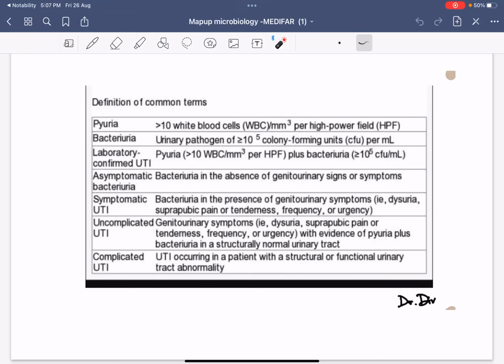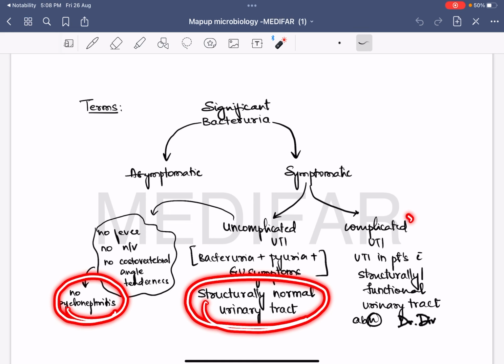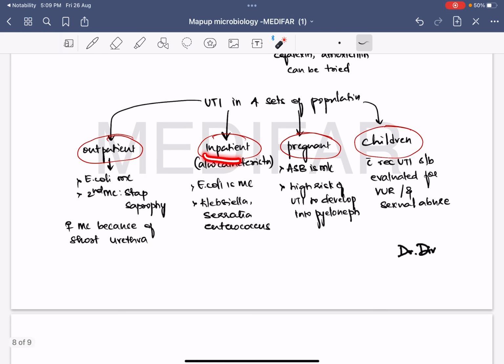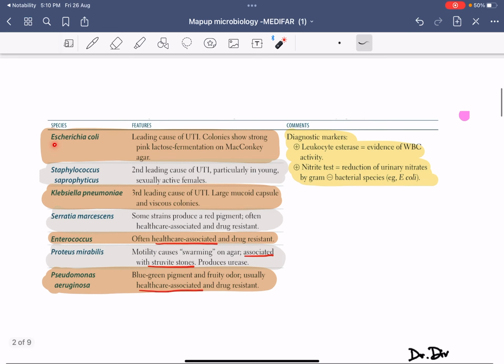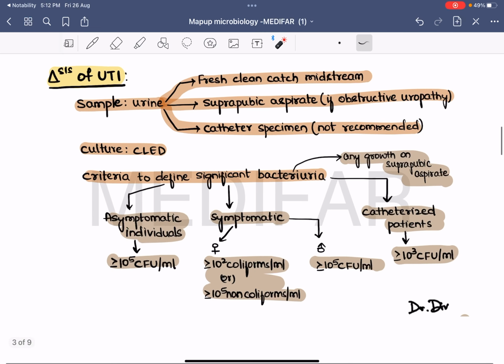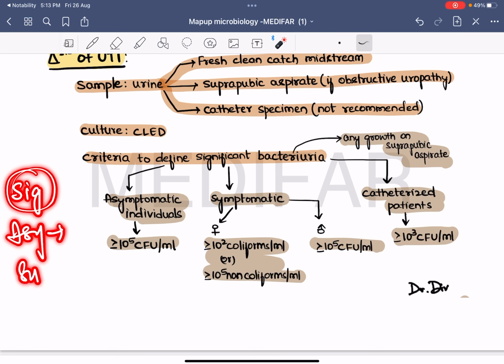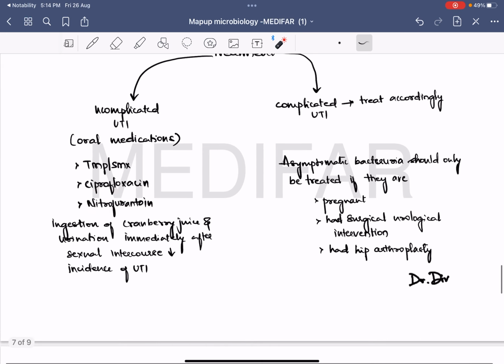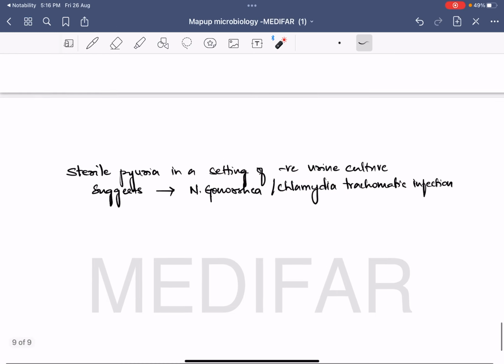urinary tract infection:first aid usmle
for digital notes join telegram grp